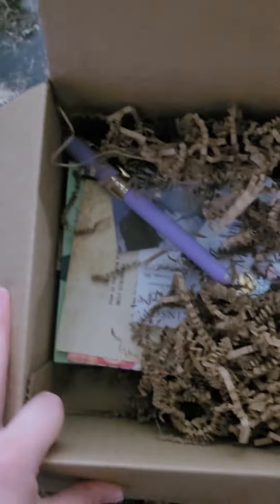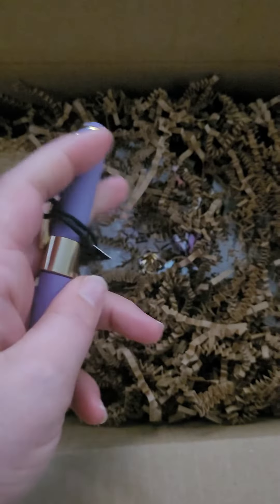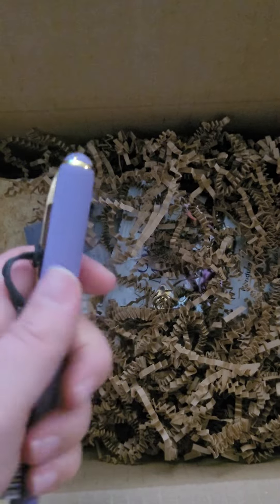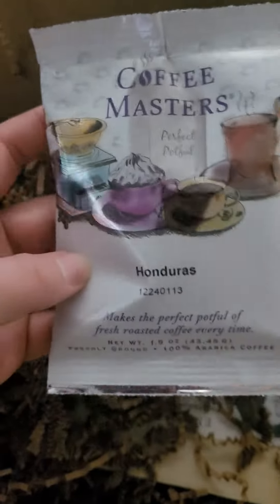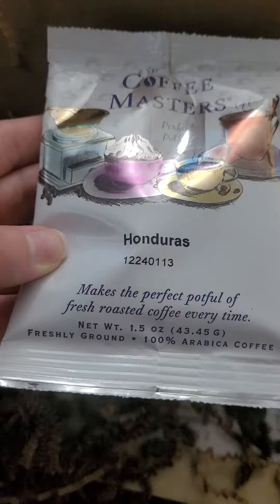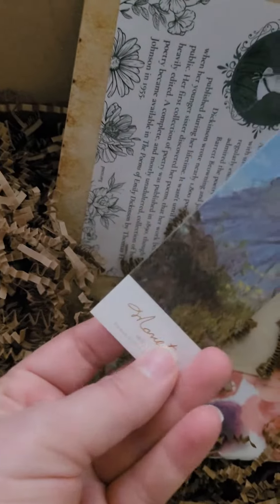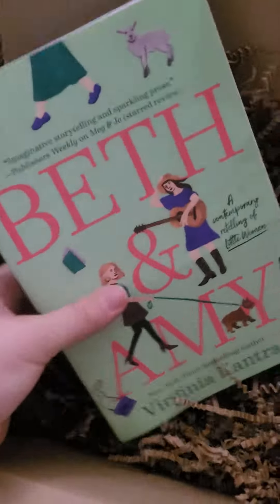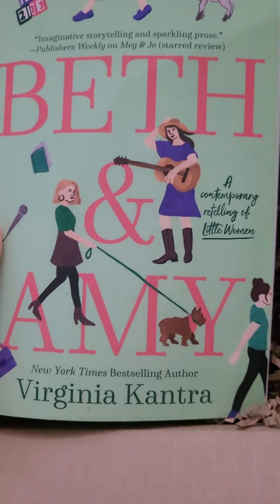Wildflowers and Ink Subscription box month 2